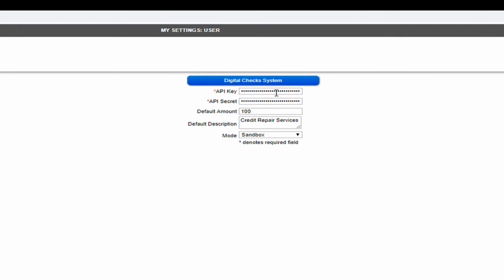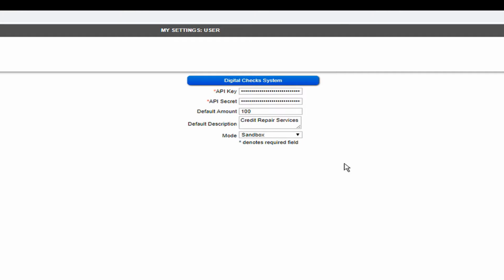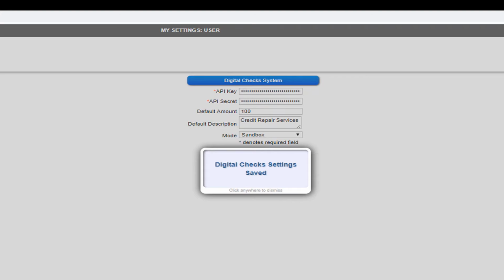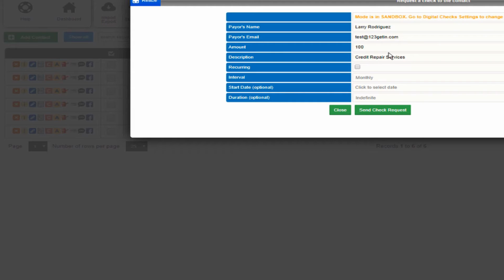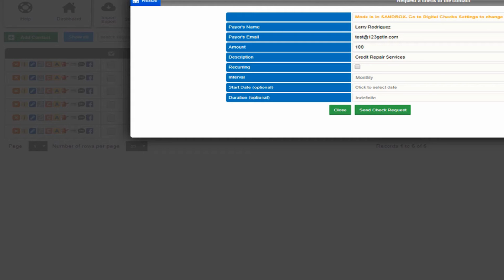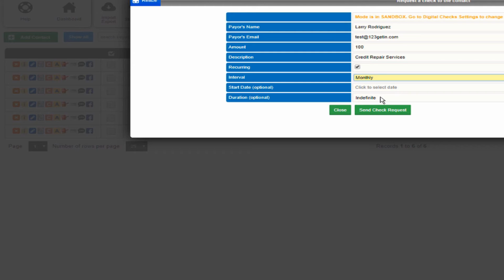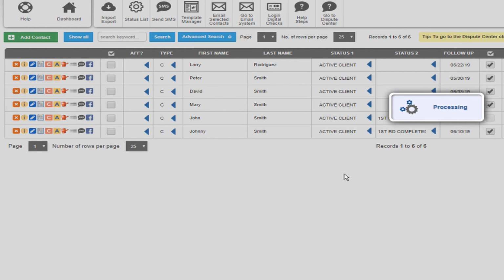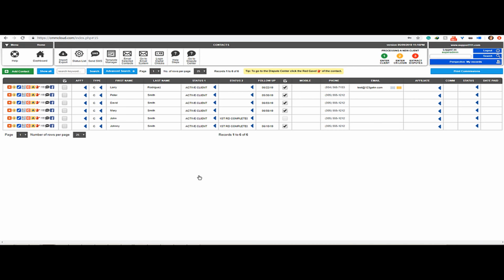How to Setup and Use the Digital Checks System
In this video you will learn how to set up and charge your clients using Digital Checks from Credit Money Machine Web